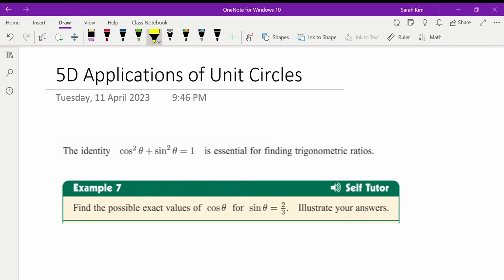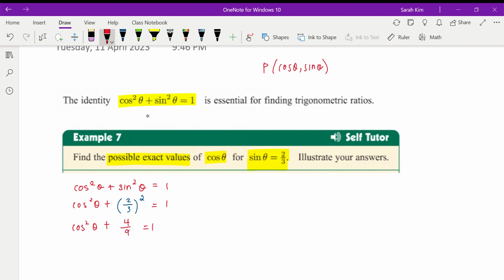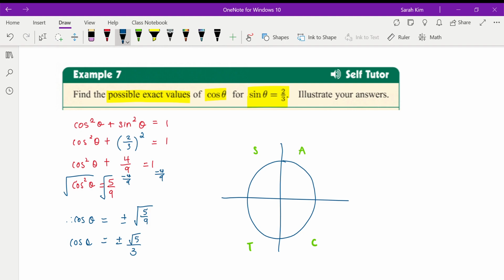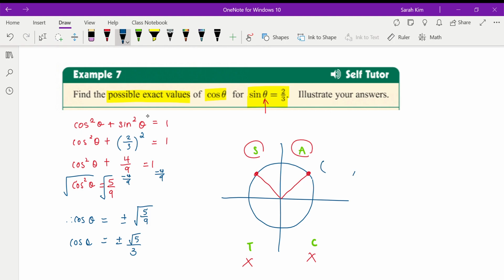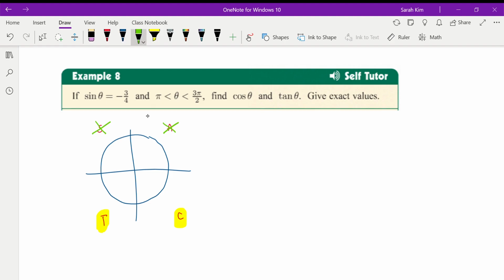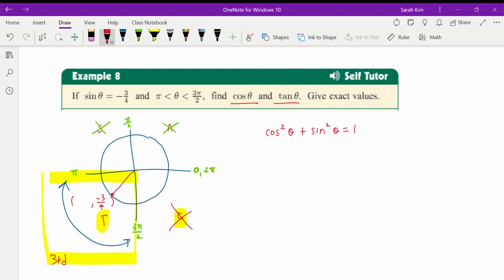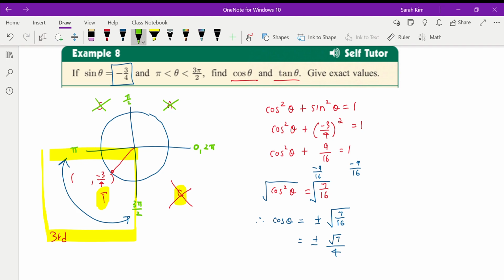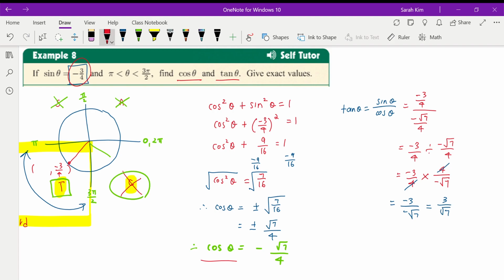5D Example 7,8 new